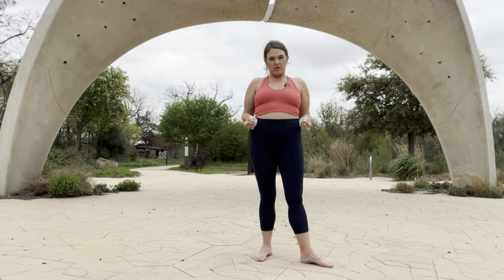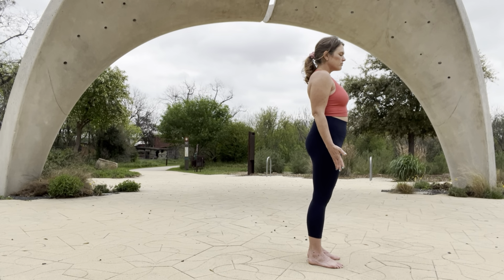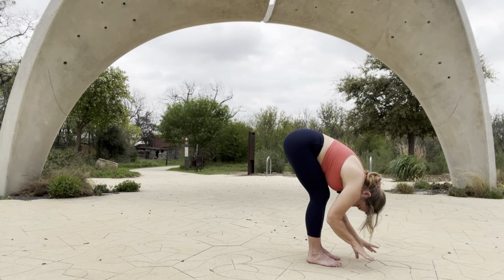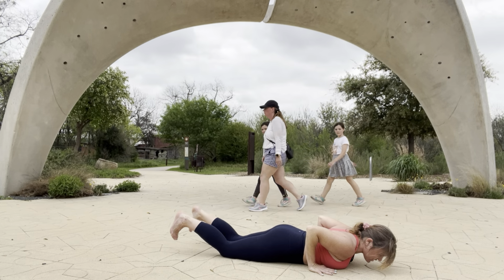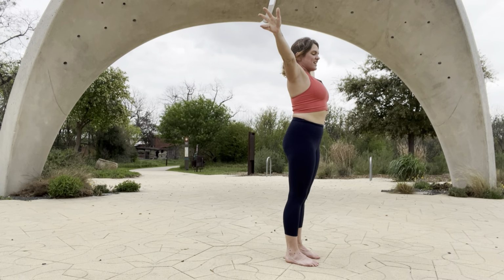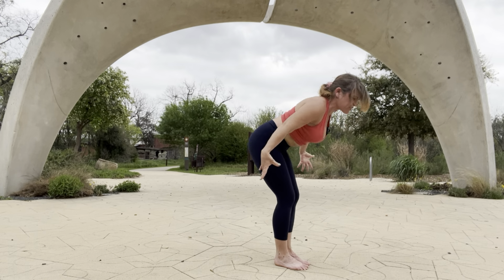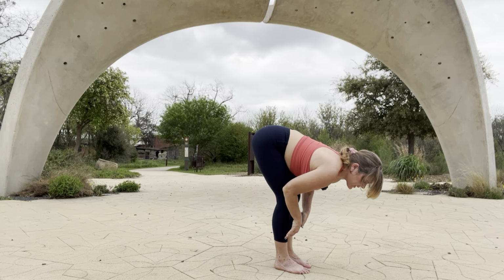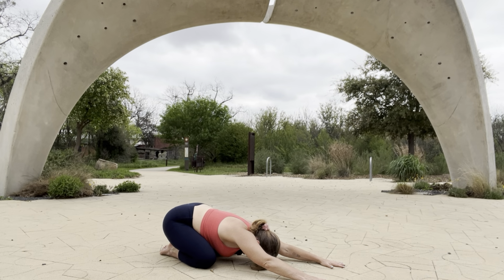Practice: Sun Salutation A